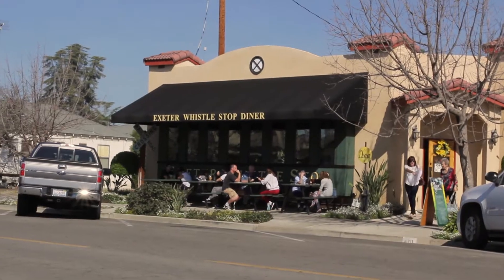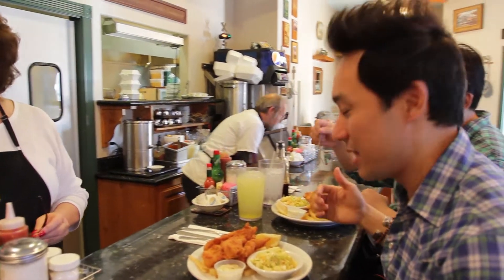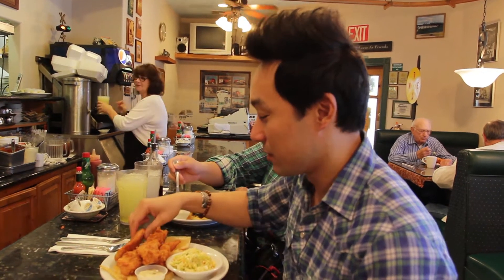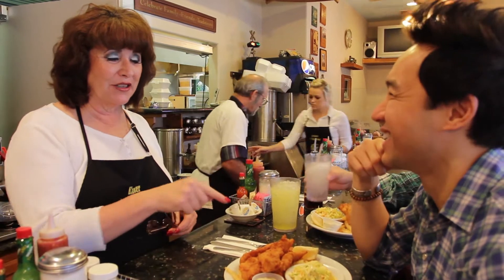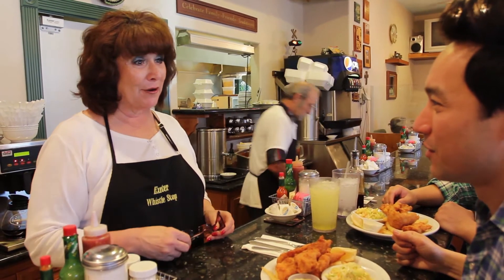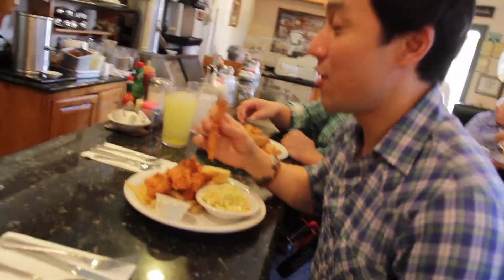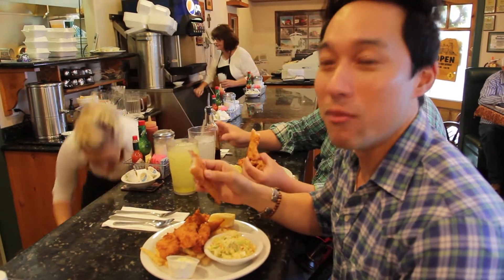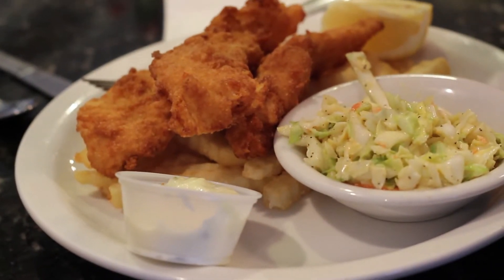Fish Friday: Fish and Chips at Exeter Whistle Stop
Fish and Chips at the Exeter Whistlestop is classic crunchy treat in the small town of Exeter, Ca.

The Whistle Stop is an all-American diner with a locomotive vibe, serving up, some of the best food in the Central Valley. Sherry Forcum the owner is full of life and that twinkle in her eye is not just from the sparkles, but it's the real deal enthusiasm and love for people, food, and her community.

The Whistle Stop fish and chips is made every Friday with a special shipment of fresh lingcod, cleaned and fillet on the premises, battered with a secret recipe tempura, and served with fries, cole slaw, and tartar sauce. If malt vinegar is more your style they've got that too!

6am-2pm (7 Days)